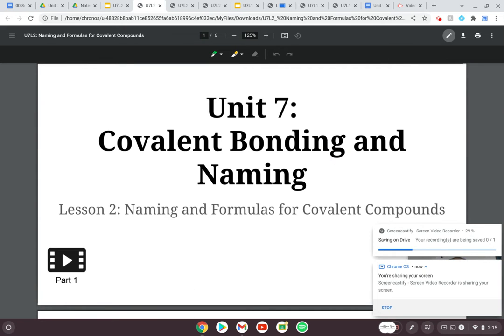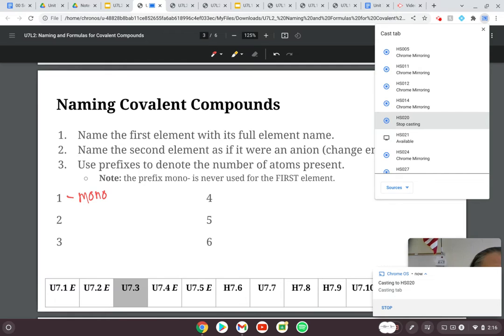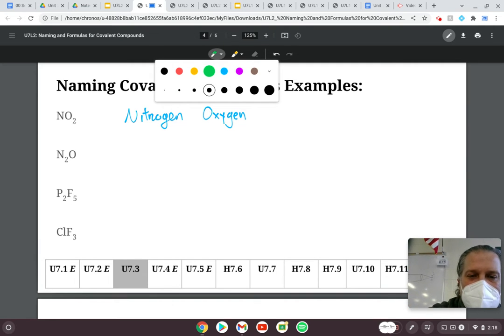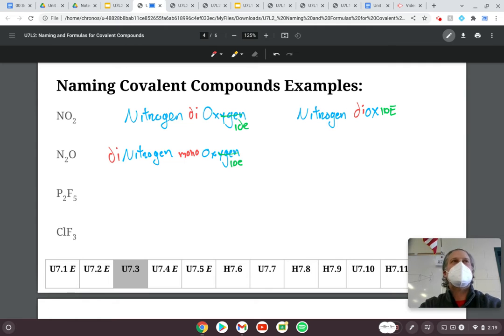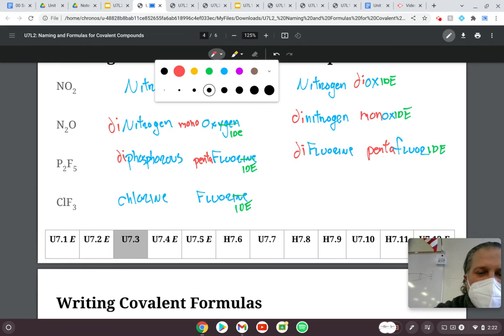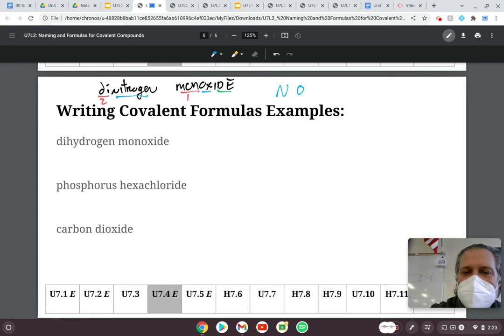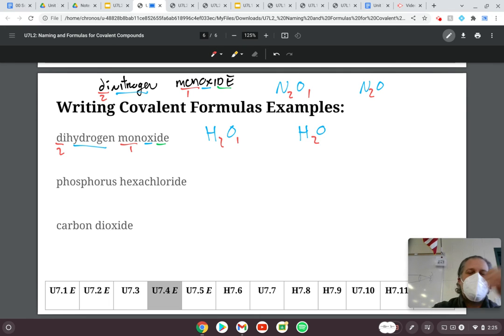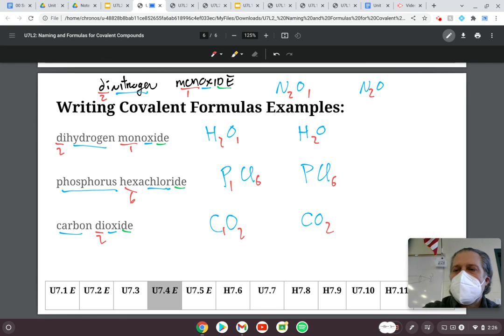U7 Covalent Bonding & Naming L2: Naming and Formula Writing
How to write the chemical formula and names for covalent compounds